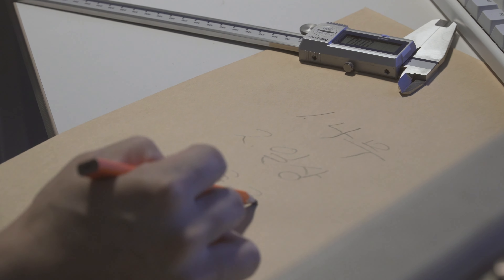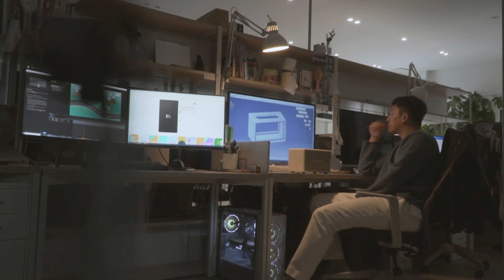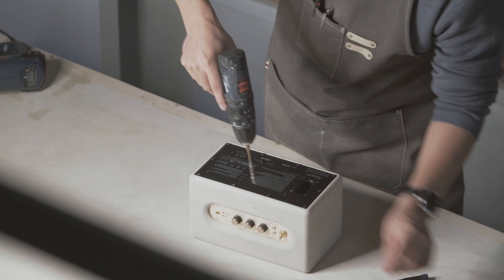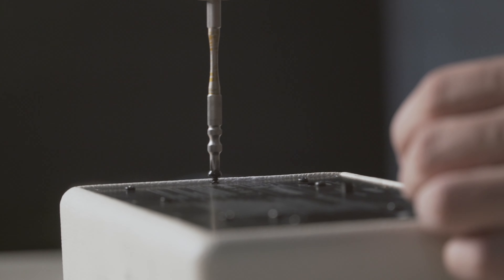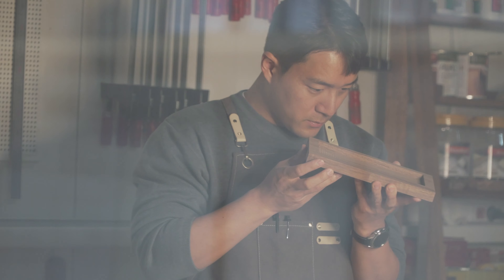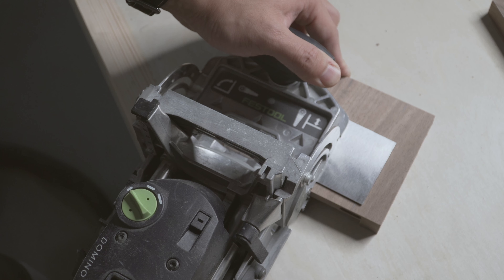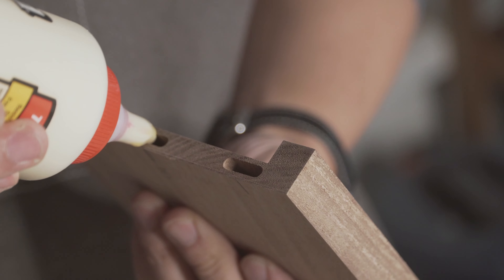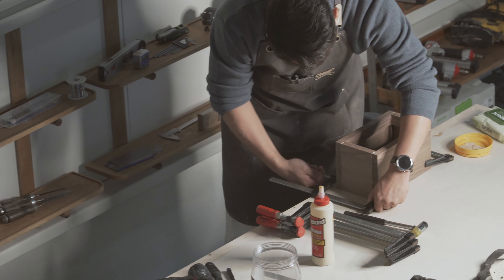버려진 마샬 스피커 나무 버전으로 만들기 | 목공 | CNC | DIY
세상에 단 하나뿐인 마샬 스피커의 탄생

주변에서 쉽게 볼 수 있는 Marshall Speaker를 리미티드 에디션으로 제작하였습니다.
오래되고 익숙해진 물건도 얼마든지 멋지게 변할 수 있다는 이야기를 담아봤어요.
완전히 다른 감성으로 재구성된 마샬 스피커의 모습을 끝까지 지켜봐 주세요.

✔ 오뮤(Ordinary Muse)는
    - 평범한 일상 속에 숨어 있는 재미난 아이디어를 메이킹으로 표현하는
      메이킹 스튜디오(making studio)입니다.